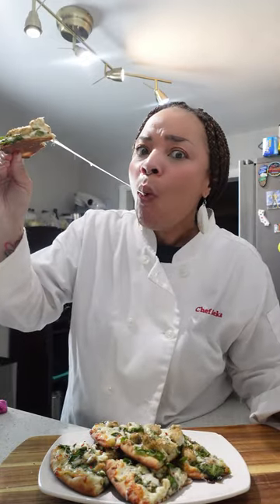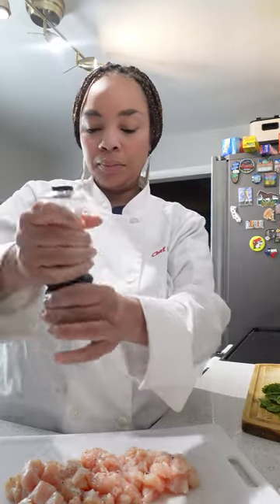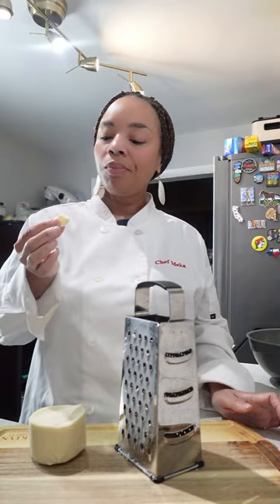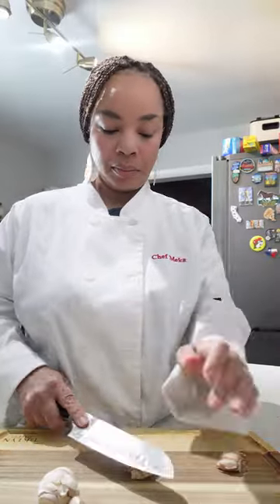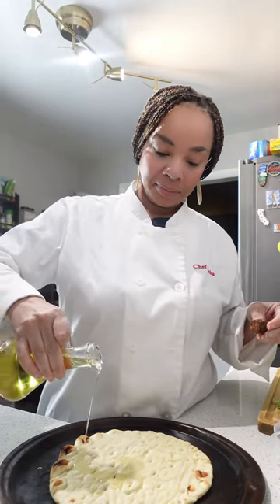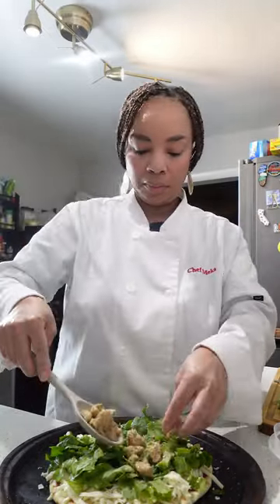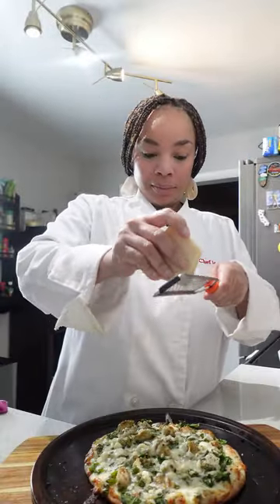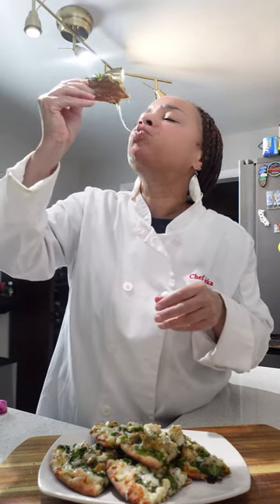Mediterranean Chicken Flatbread Recipe!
Hands down the best flatbread you'll ever eat!

Ingredients:
1 lb chicken breast
16 oz mozzarella cheese
8 oz feta cheese
1 bunch spinach
1 Tbs dried thyme
1 Tbs dried basil
1 Tbs dried oregano
8 cloves garlic, chopped
olive oil
salt
pepper
garlic powder
onion powder
thyme